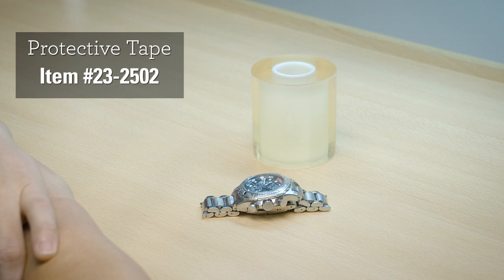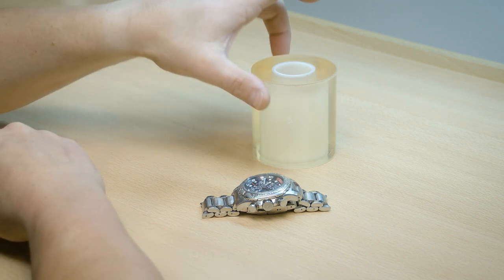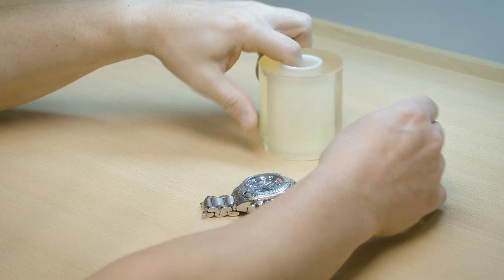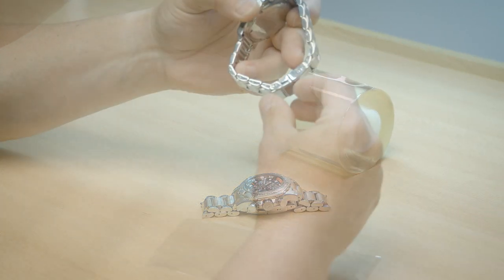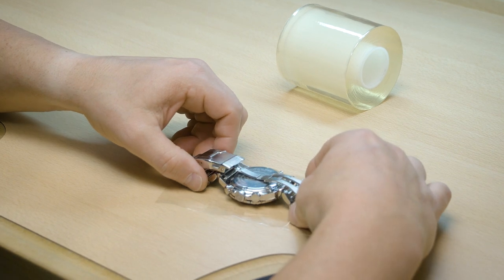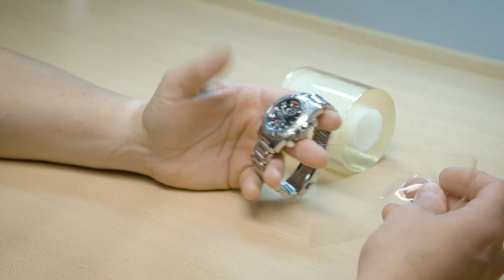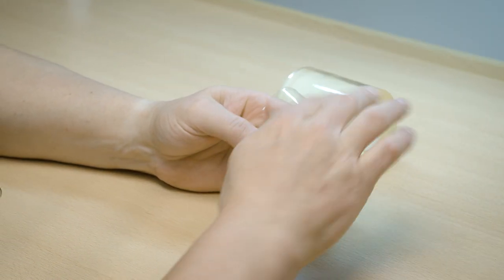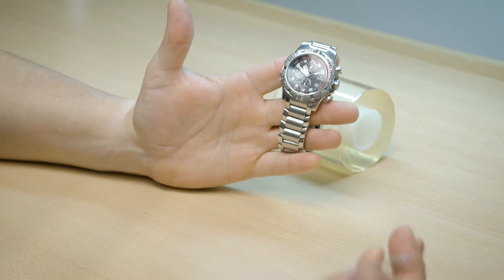How to use Protective Tape for Jewelry and Watch Repairs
Protective tape is great to use with any stone or jewelry piece you work with, along with watches and watch crystals. Knowing a few tips will ensure the tape sticks to the metal and glass without leaving a sticky residue.